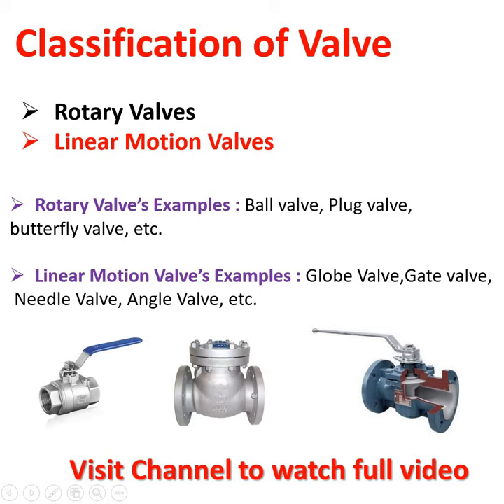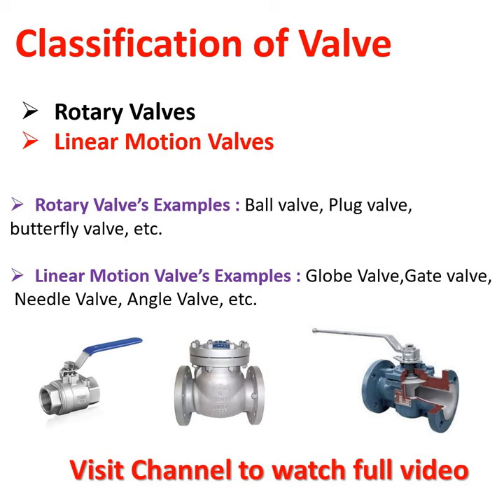Types of the valves | What are the types of the valve used in the industry